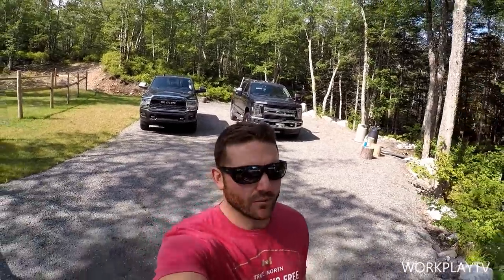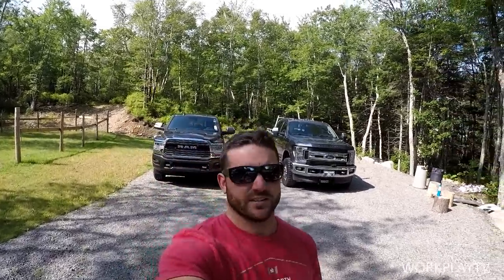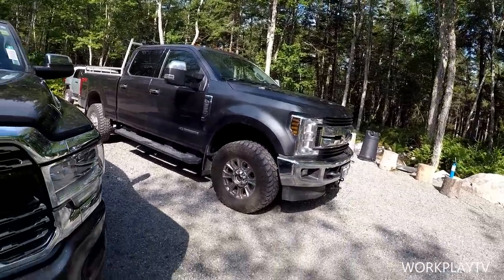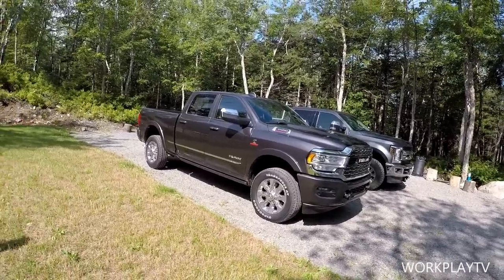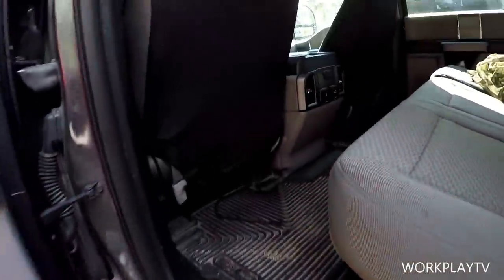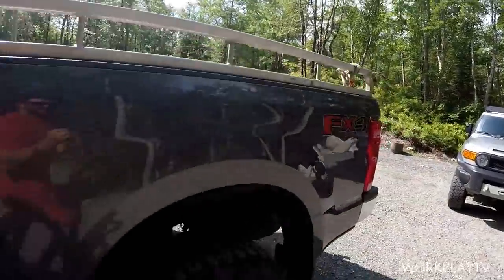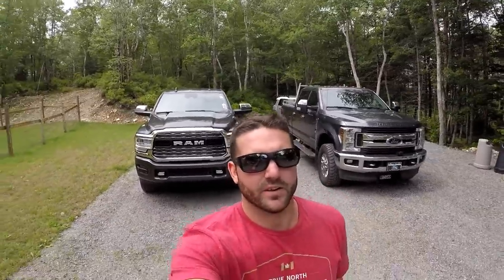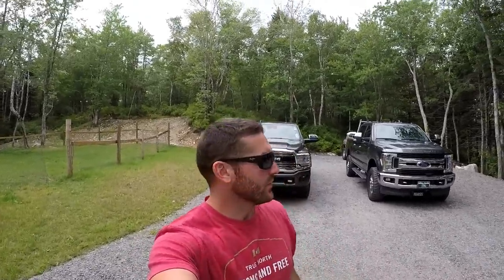2019 RAM 3500 CUMMINS VS 2019 FORD F350 POWERSTROKE WALKAROUD AND DRIVING REVIEW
In depth review of the new Ram 3500 high output Cummins vs the Ford f-350 Powerstroke. Everything you need to know to help make your decision.